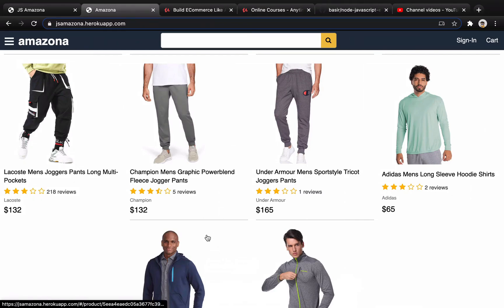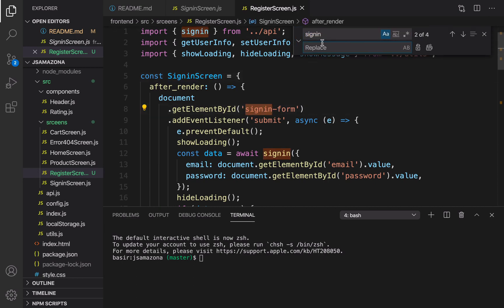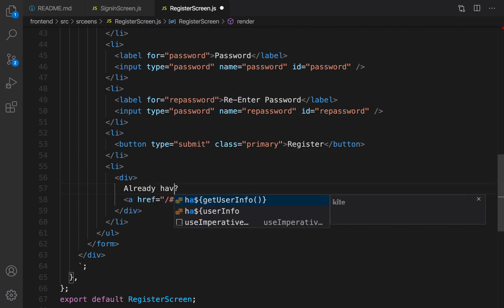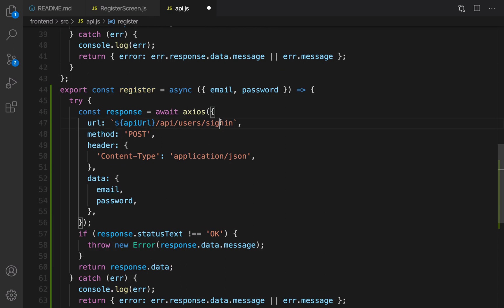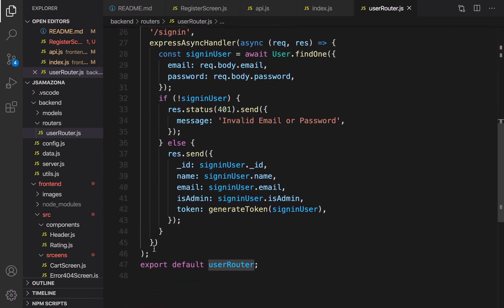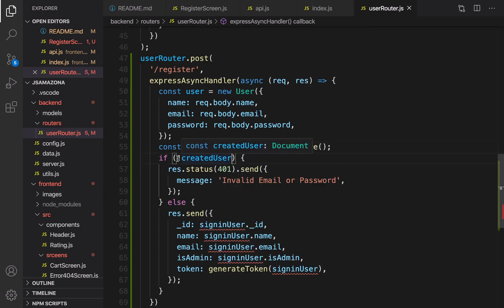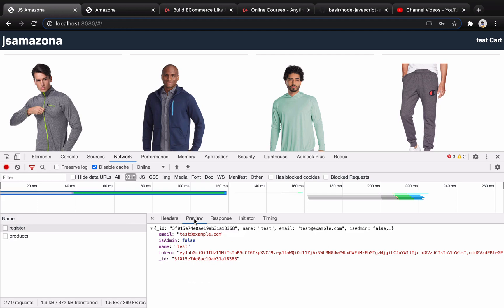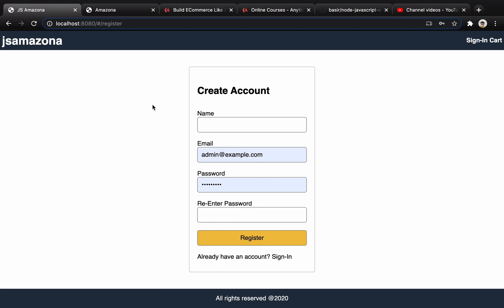24. Register Screen